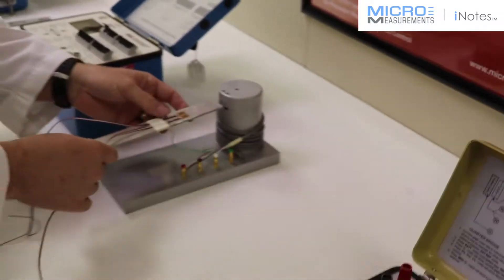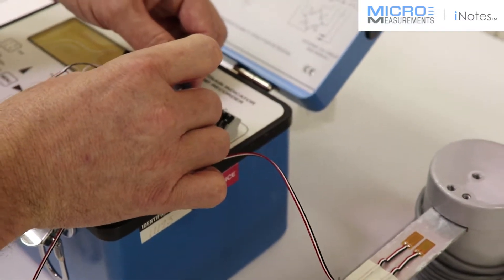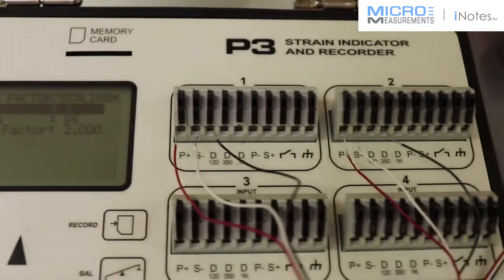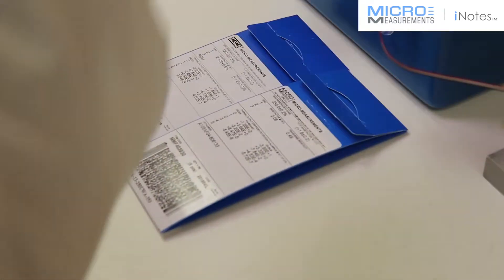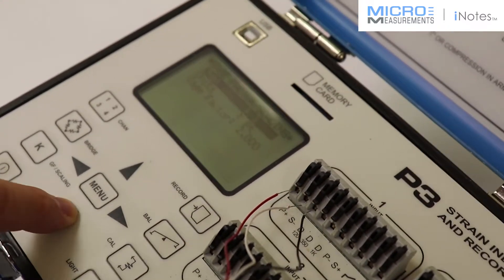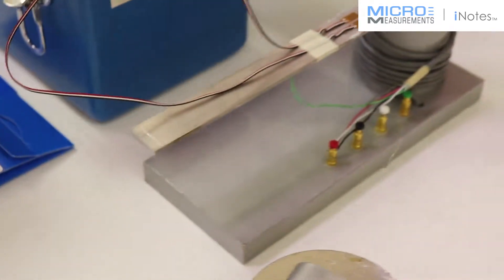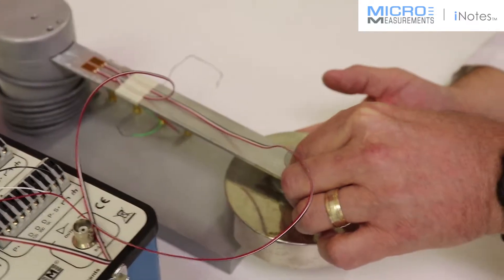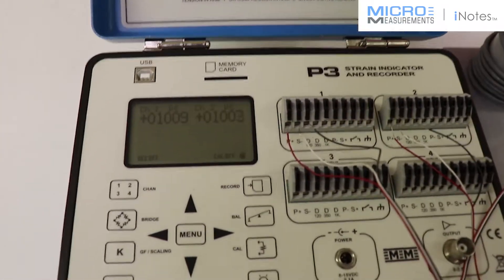Strain Indicator and Recorder (Advanced Sensors Technology)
In this Micro-Measurements® iNotes™ video, Darryl illustrates the final phase of bonding Advanced Sensors Technology CEA strain gage. Specifically how to use Model P3 Strain Indicator and Recorder to test CEA strain gage.
he Model P3 Strain Indicator and Recorder is a portable, battery-operated instrument capable of simultaneously accepting four inputs from quarter-, half-, and full-bridge strain-gage circuits, including strain-gage-based transducers.
Designed for use in a wide variety of physical test and measurement applications, the P3 functions as bridge amplifier, static strain indicator, and digital data logger.
The P3 can be configured and operated directly from your PC with a separate software application included with each instrument.
Model P3 Strain Indicator and Recorder
Features:
• Four input channels
• Direct reading LCD display
• On-board data storage
• 0 to 2.5Vdc analog output
• Quarter, half and full bridge circuits
• Built-in bridge completion
• 120-, 350- and 1000-ohm dummy gages
• Automatic zero-balancing and calibration
• Intuitive, menu-driven operations
• USB data link
• Operation from keypad or PC
• Portable, lightweight and rugged
• Battery, USB or line-voltage power
• Optional 10-pin transducer connectors